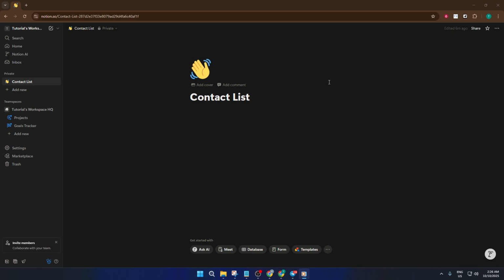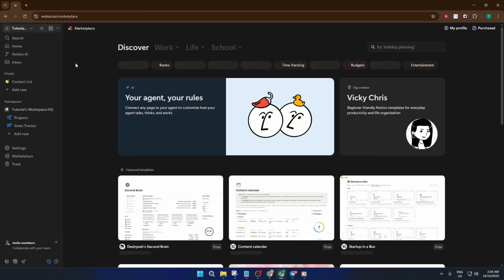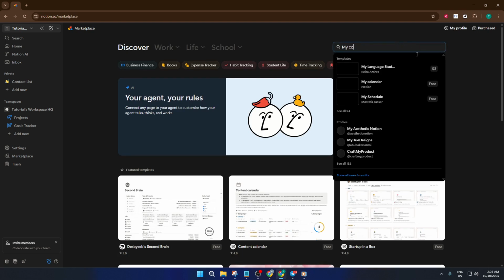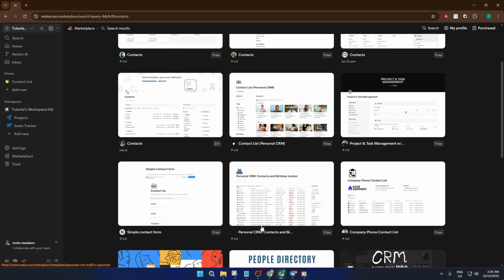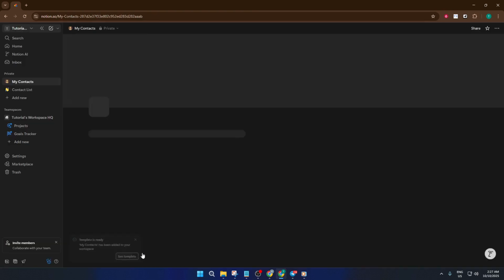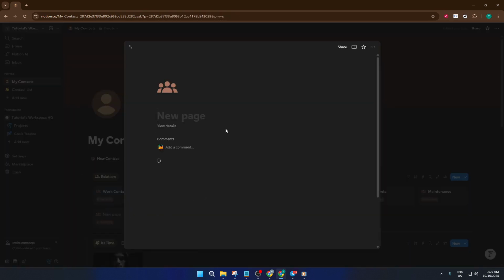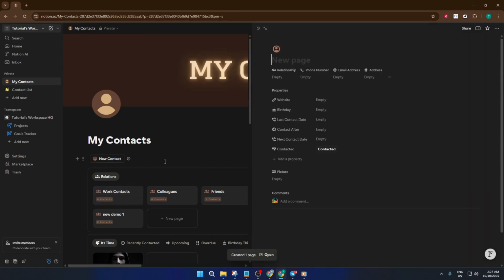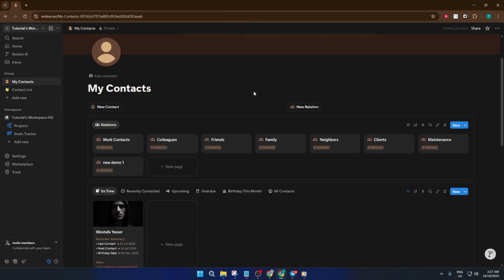How to Manage Contact Lists in Notion (Updated 2026 Guide)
This clear, practical tutorial shows you how to manage contact lists in Notion. You’ll see the settings, tools, and steps that matter so you can complete the task without unnecessary guesswork. Notion menus can vary slightly by device, plan, and workspace configuration, so the walkthrough also explains what to look for if your screen appears different.

In this video, you'll learn how to:

✅ Set up a clear Notion structure to manage contact lists in Notion
✅ Choose the pages, databases, views, and properties that support the workflow
✅ Organize information so priorities and next actions are easy to see
✅ Add filters, labels, templates, or recurring routines where useful
✅ Review and maintain the system so it stays useful over time